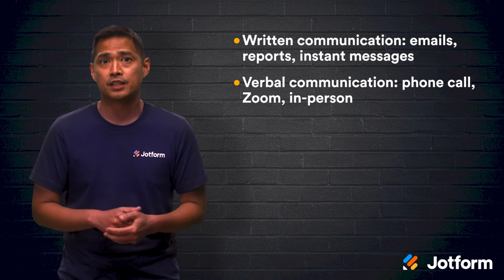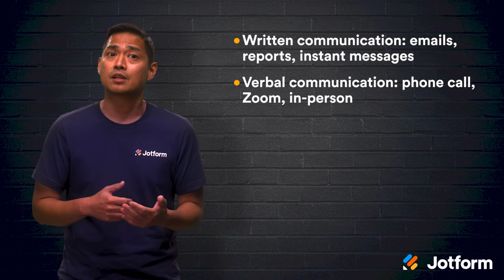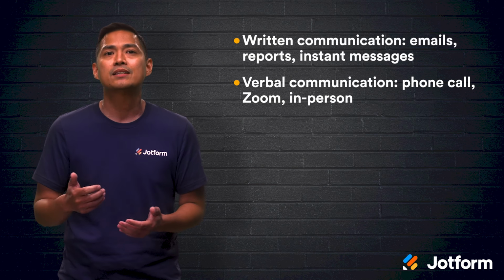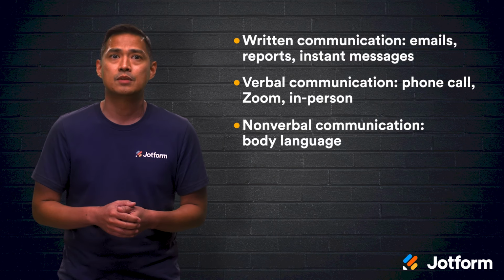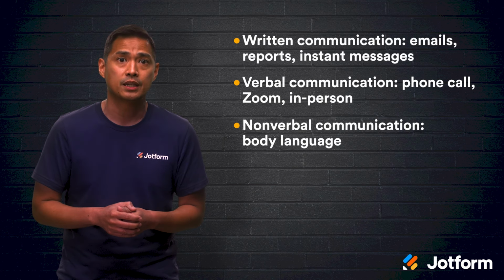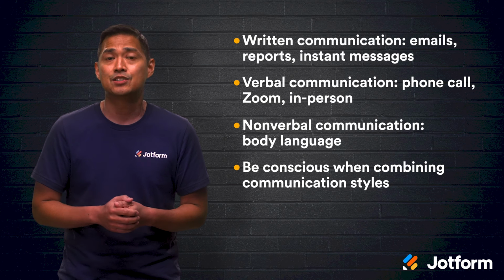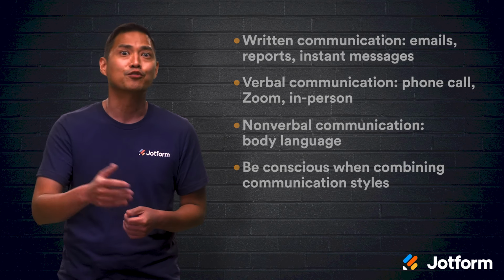Methods of Communicating in the Workplace (Part 3)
Good communication is the way we learn what each other’s implicit assumptions are. In the third part of our comprehensive guide to communicating at work, we’ll divide methods of workplace communication into three categories — written, verbal, and nonverbal — and take a closer look at each.
LINKS & RESOURCES
👋 ABOUT JOTFORM
Hi, we're Jotform, a full-featured online forms platform that makes it easy to create robust forms and collect important data. Check us out
00:00 Introduction
00:36 Methods of communicating in the workplace
00:48 Written Communication
02:17 Verbal Communication
03:34 Nonverbal Communication
04:58 Combining Communication Styles
05:52 Recap
06:44 Subscribe to Jotform